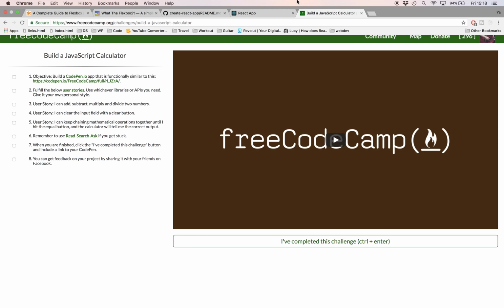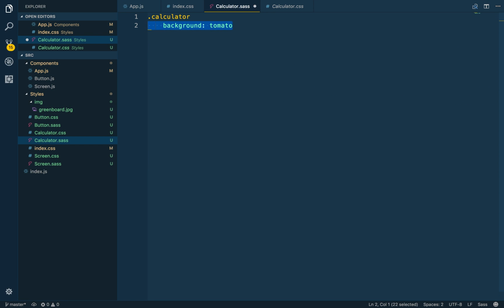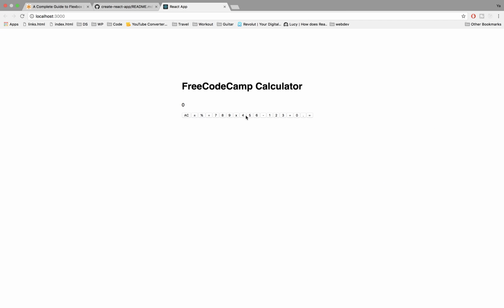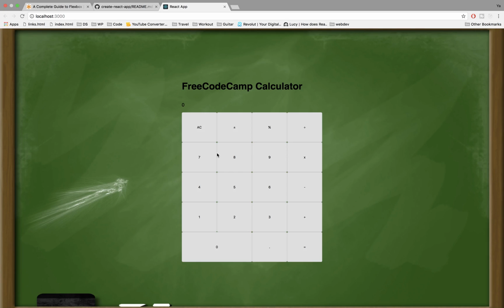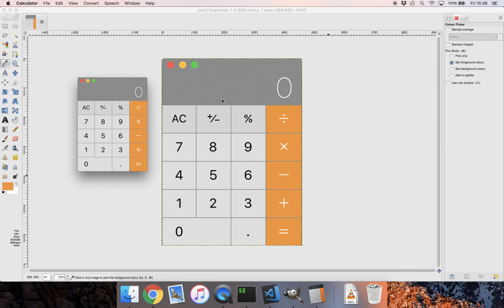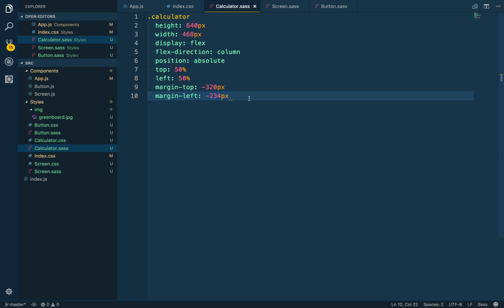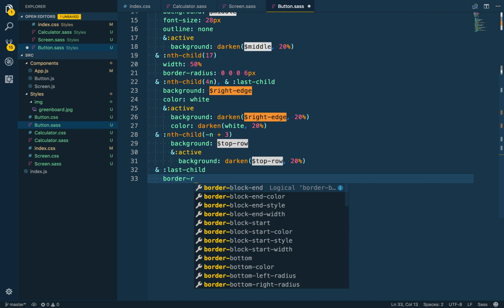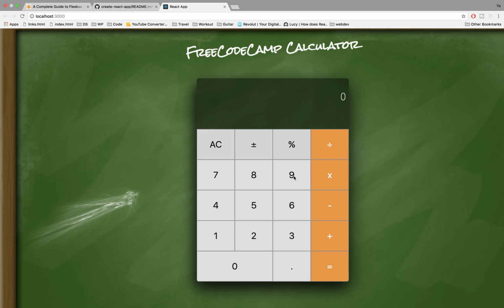FreeCodeCamp - Javascript Calculator - PART 3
In this video series I'll show you step by step how I built the javascript calculator for FreeCodeCamp using the react library.

 ▶︎   how to add sass to your react project and style with it.

00:00 recap

00:55 adding sass

02:24 creating sass files

02:35 watch-css

02:50 importing css files into index.css

03:30 testing the architecture

05:00 styling the calculator component

12:45 styling the button components

23:00 styling the screen component

26:40 box shadow

30:20 rounding corners

32:13 styling the header

36:27 pushing to github